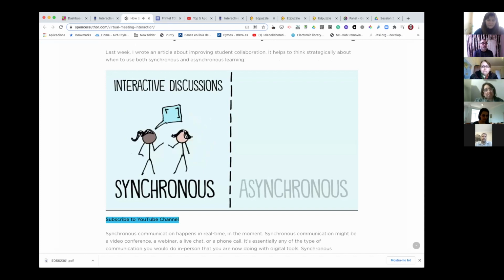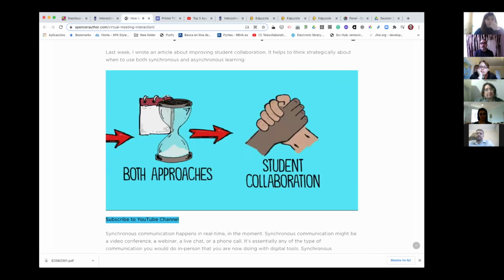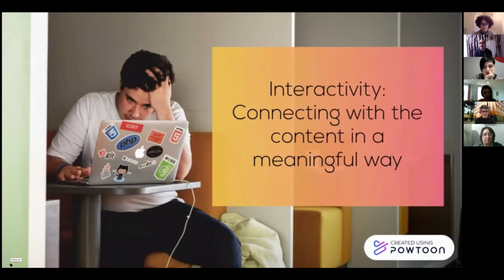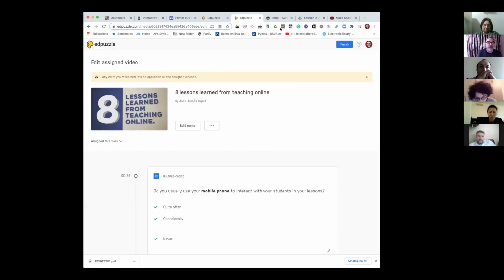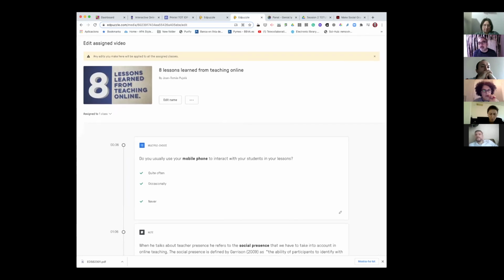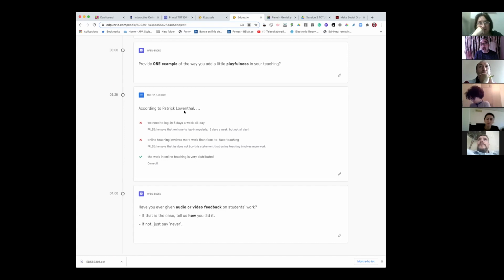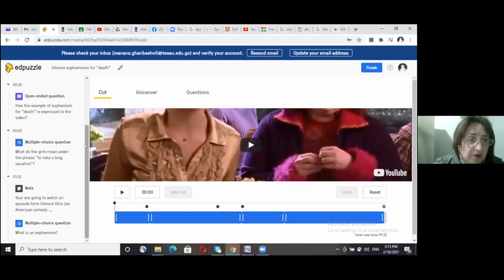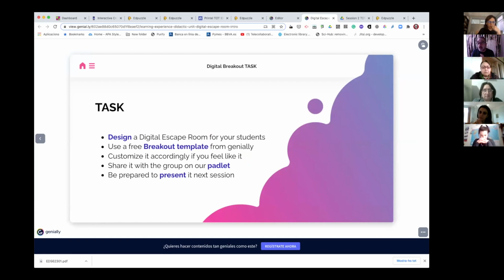PRINTeL Online TOT Course at BU (Day 2)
In the frameworks of Erasmus+ PRINTeL project a three-day ToT course entitled  Active Learning & ICT-Enhanced Teaching: M-learning & Gamification” was conducted by the teaching staff of the University of Barcelona on the 9th, 16th and 23rd of February, 2021. The online courses were held in the online medium in conformity with the accepted regulations regarding the Covid-19 pandemic situation.